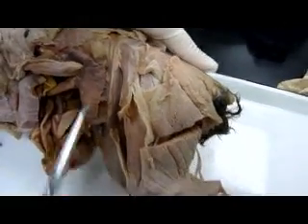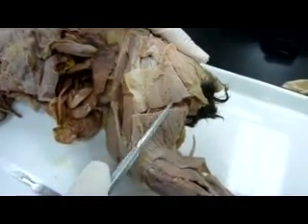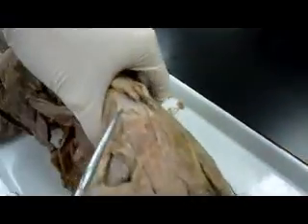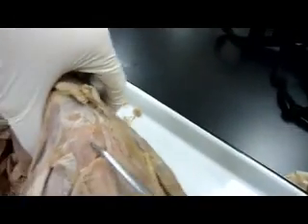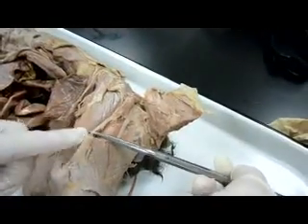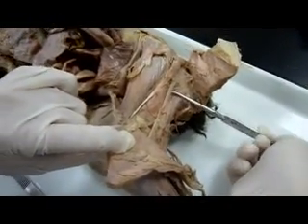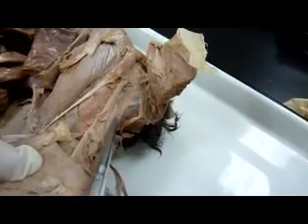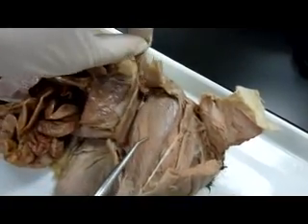Cat Dissection- Thigh Muscles-Lateral View